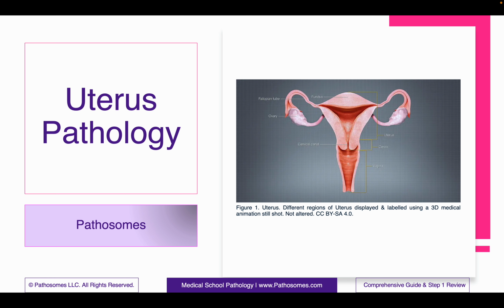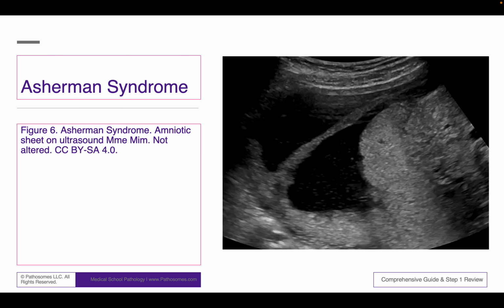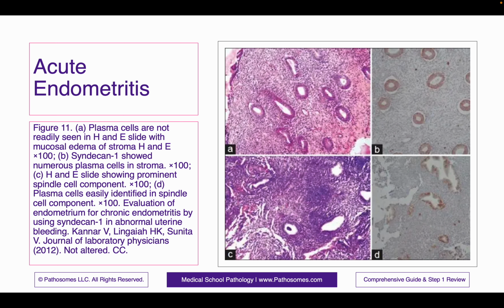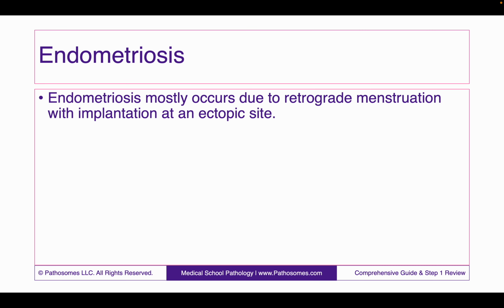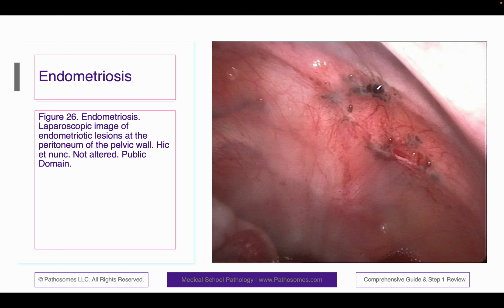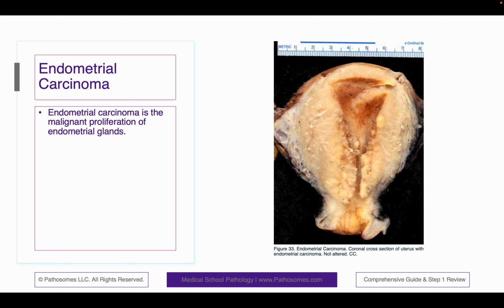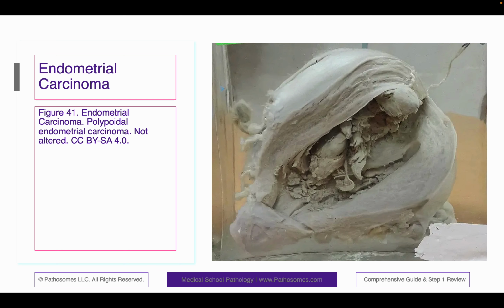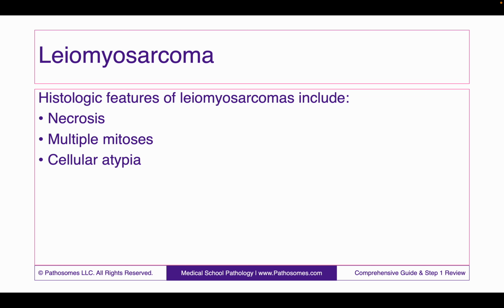Uterus Pathology | Comprehensive Guide & Step 1 Review | Pathology Step 1 USMLE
This video provides a comprehensive guide to Uterus Pathology, essential for medical students and USMLE Step 1 review. Learn about the anatomy and hormonal regulation of the uterus, including the endometrium and myometrium (0:53, 1:04).

Key pathologies covered include:

Ashman Syndrome: Secondary amenorrhea from endometrial scarring (2:38).

Anovulatory Cycle: Lack of ovulation leading to abnormal uterine bleeding (4:23).

Acute and Chronic Endometritis: Bacterial infections of the endometrium (5:57, 7:36).

Endometrial Polyps: Hyperplastic protrusions causing abnormal bleeding (8:47).

Endometriosis: Endometrial lining outside the uterine cavity, often forming chocolate cysts (10:45, 12:16).

Endometrial Hyperplasia: Excessive endometrial growth due to increased estrogen (15:22).

Endometrial Carcinoma: Malignant proliferation of endometrial glands (18:11).

Leiomyomas (Fibroids): Benign smooth muscle tumors (23:15).

Leiomyosarcomas: Malignant smooth muscle tumors (25:05).

The video details clinical presentation, histology, and diagnostic features for each condition, vital for understanding female reproductive pathology.